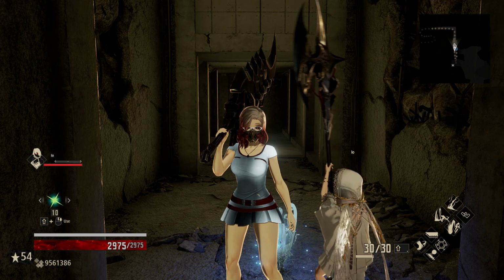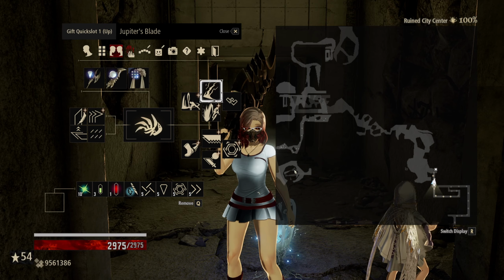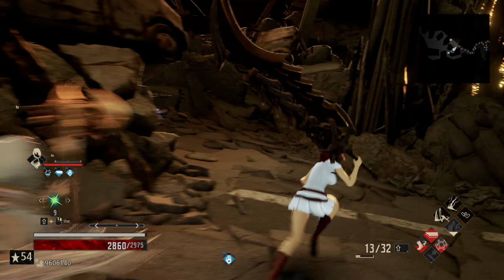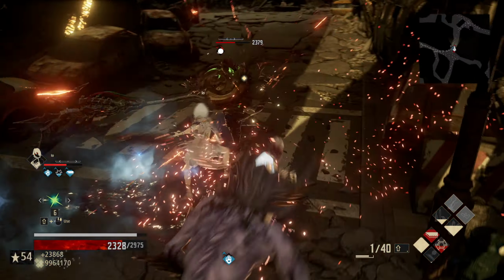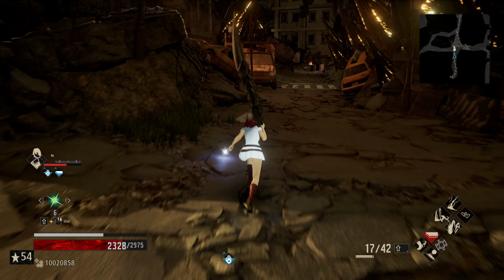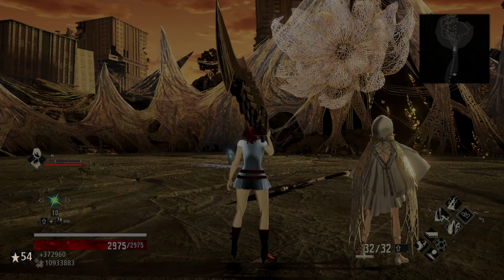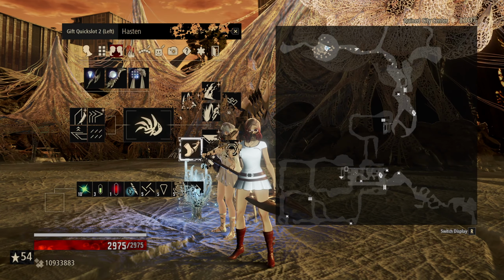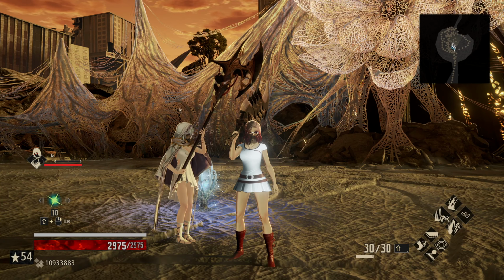Code Vein - Road to 100 - 445 - A Quick Build | A Slow Weapon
Another boss absolutely decimated by the Black Great Sword. The utility of the charge attack becomes a "nice-to-have" tool in your belt without charge acceleration. Since the stagger potential is so great with this weapon, having enemies slowed gives a good amount of time to charge up some kind of attack, be it drain or weapon.